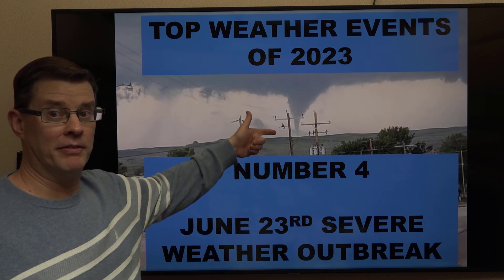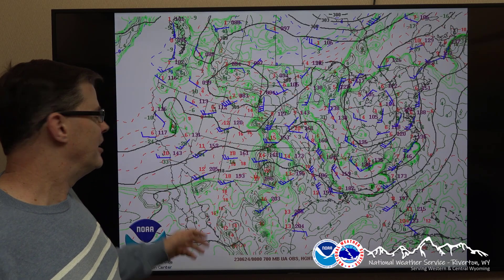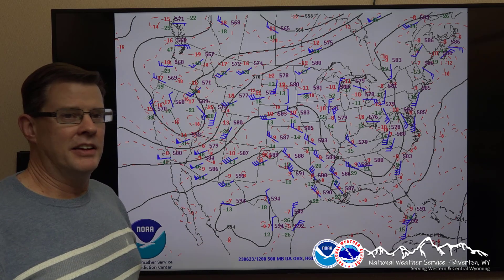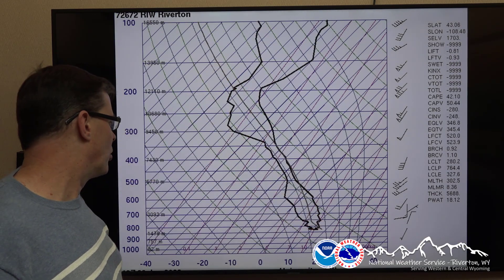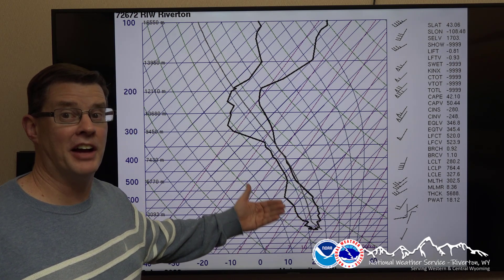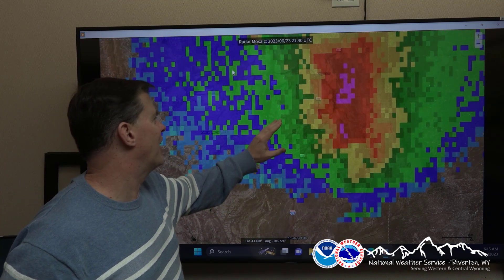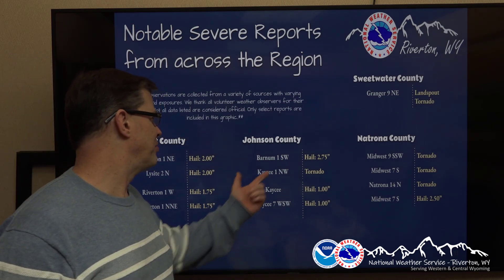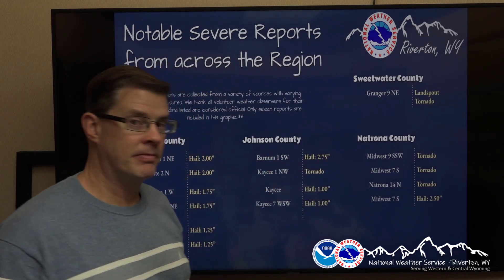Top Weather Events of 2023 - Number 4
The number 4 weather event across western and central Wyoming for 2023 was the June 23rd Severe Weather Outbreak that brought large hail to much of the area as well as 4 tornadoes.

Riverton, WY